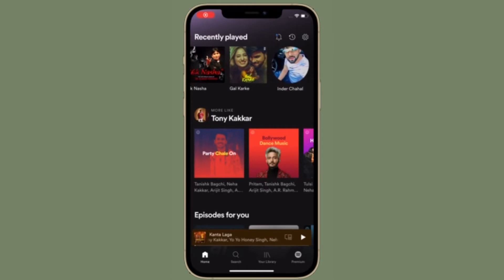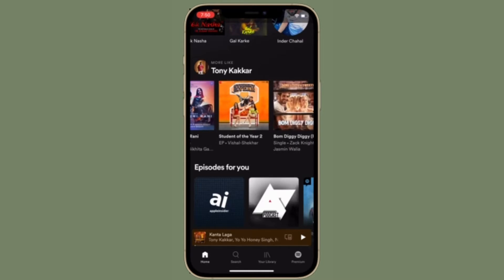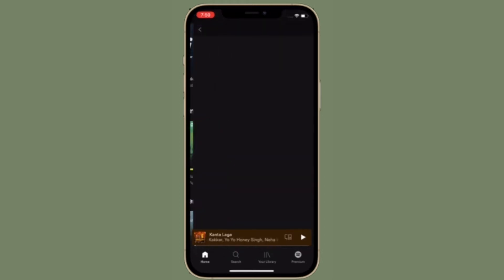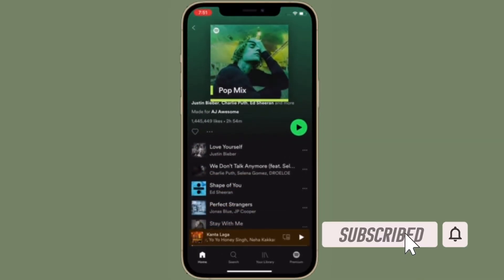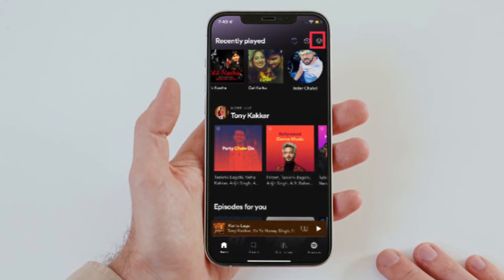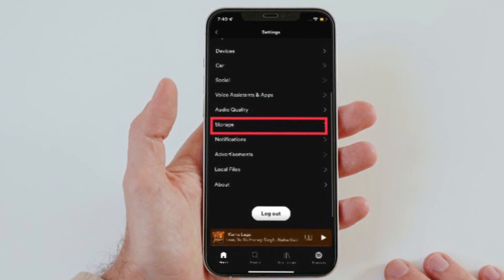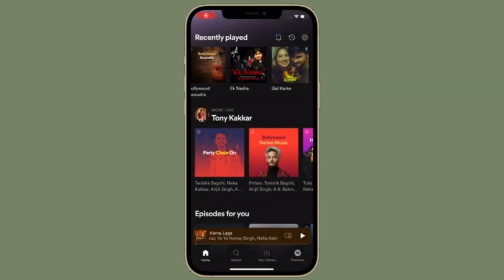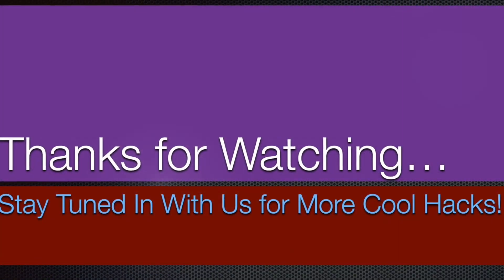How to Delete Spotify Cache on iPhone and Android 🔥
Are you looking for a way to clear cache in Spotify? Here is how you can delete Spotify cache on iPhone and Android with ease.